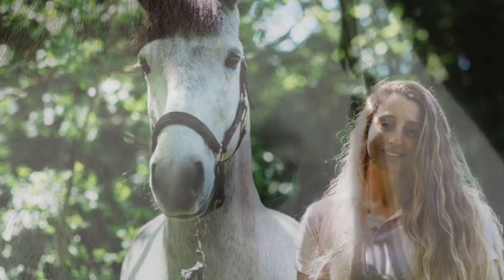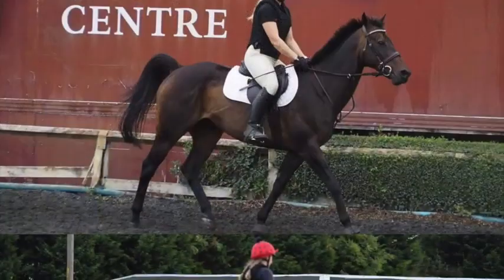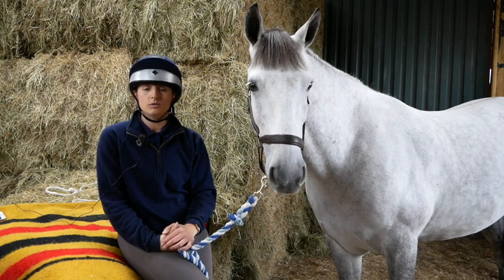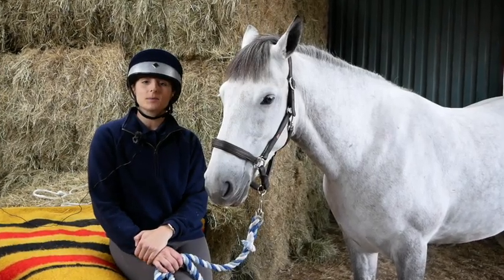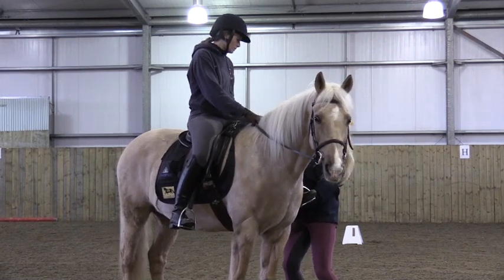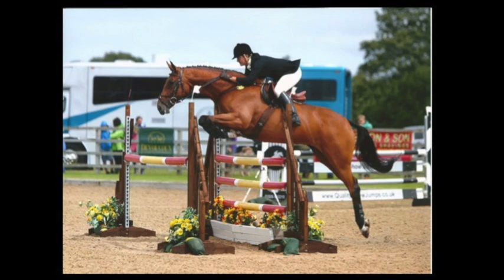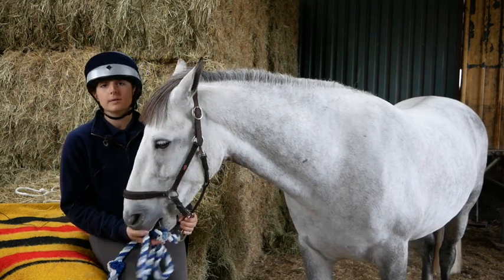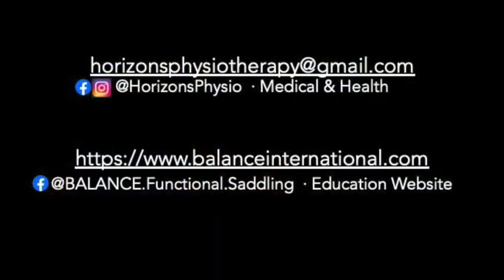Research Project comparing conventional saddle fitting with Functional Saddling.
In 2019, Equine Physiotherapist Gabrielle McGraw undertook a comparison of Functional Saddling to Conventional Saddle Fitting in some research for her Masters Degree.   Gabby has been aware of the benefits of Functional Saddling for some time, having seen the difference it can make, first hand.
The results speak for themselves, and we thought it was important to share them.
We are so grateful to Fran Ritchie for putting together this short film that highlights the research project.
This is the third independent study has been done, comparing the way horses move and/or jump when moved out of their conventionally fitted saddles and into the BALANCE Saddling System.  Each time, the results have confirmed the benefits to the horses.